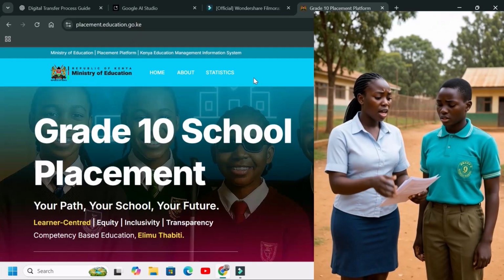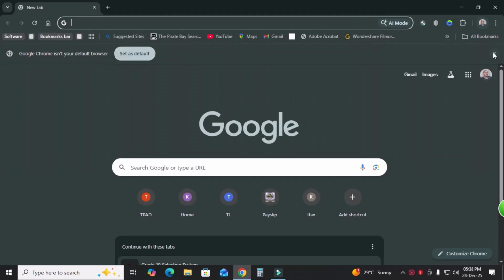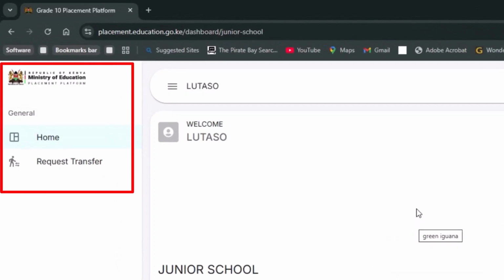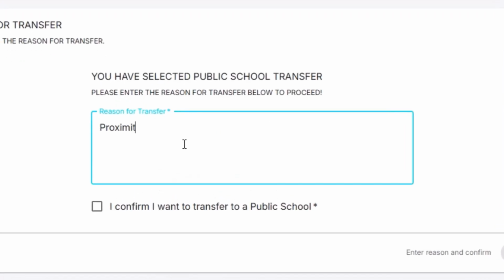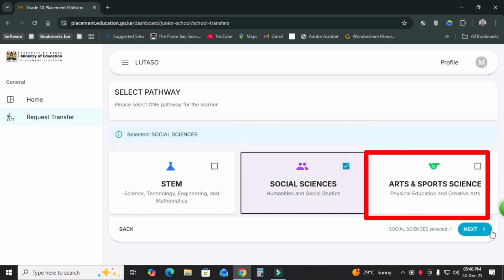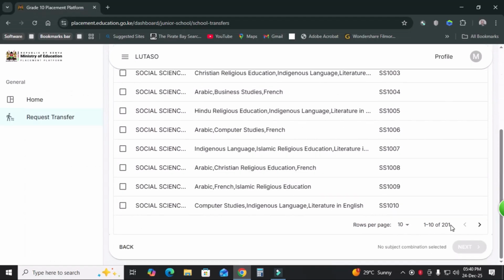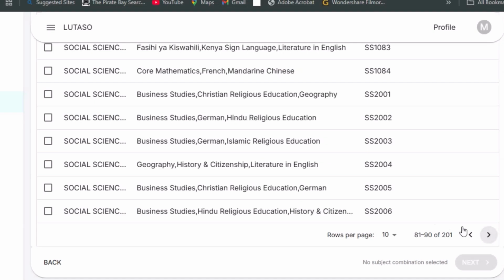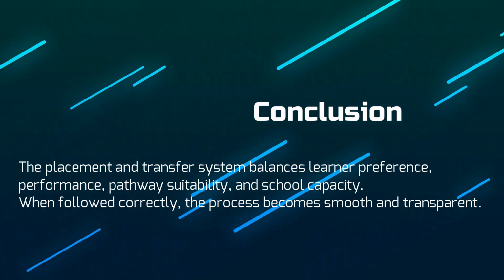HOW TO CHANGE GRADE 10 PLACEMENT SS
Are you confused about how senior school transfers work in Kenya? 🤔
This video breaks down the Ministry of Education’s official transfer process step by step:
✅ How to access the placement portal
✅ Selecting learners and transfer details
✅ Pathway and subject combinations
✅ Choosing and confirming the new school

Whether you’re a parent or a school head, this guide will help you avoid mistakes and make the process smooth and transparent.